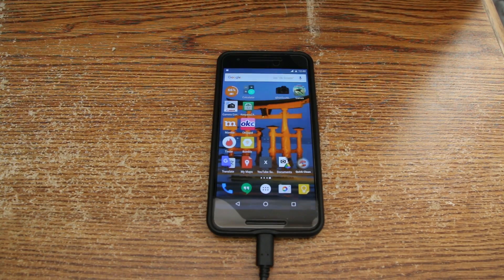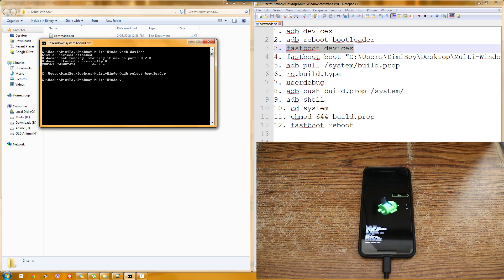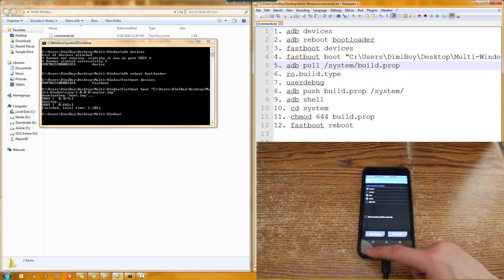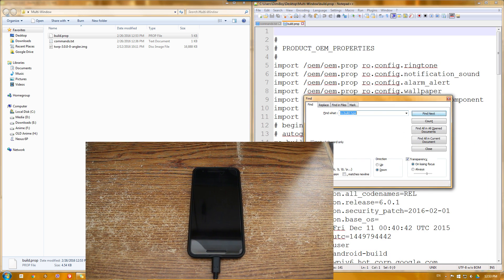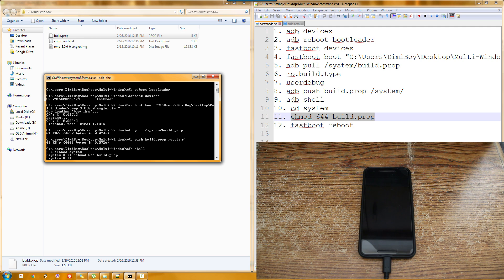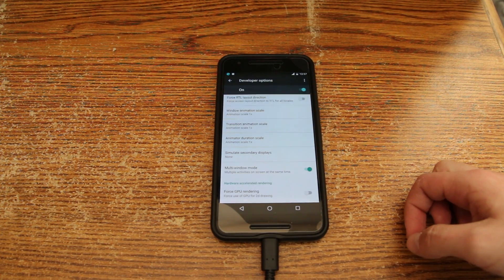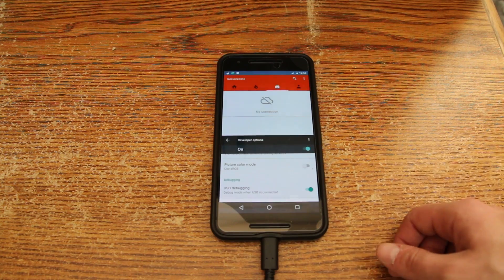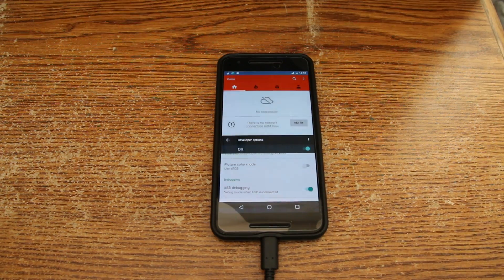Android Marshmallow - Enable Multi Windows Without Root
This how you can enable the native Multi Window option in Marshmallow. this method does not require root.
Here is the list of all the used commands:

1. adb devices
2. adb reboot bootloader
3. fastboot devices
4. fastboot boot "twrp-3.0.0-0-angler.img" (path to TWRP recovery)
5. adb pull /system/build.prop
6. find ro.build.type
7. replace with userdebug
8. adb push build.prop /system/
9. adb shell
10. cd system
11. chmod 644 build.prop
12. fastboot reboot